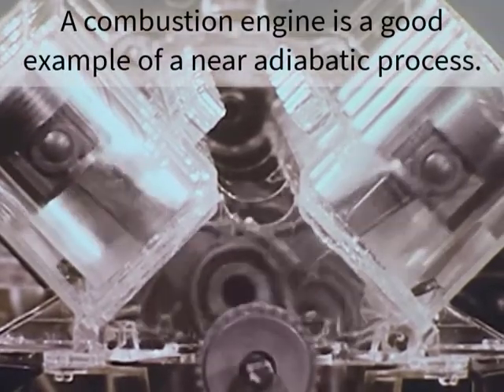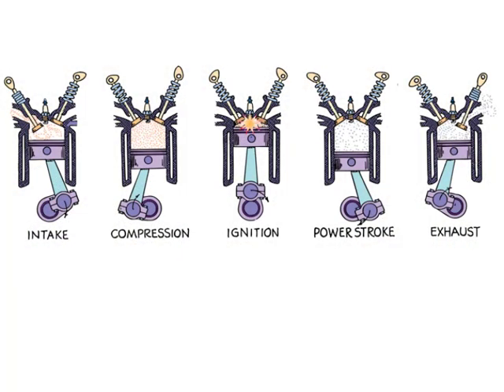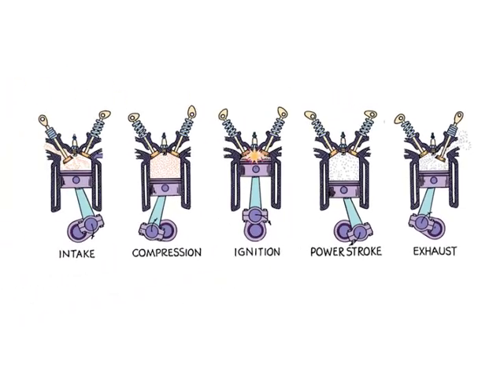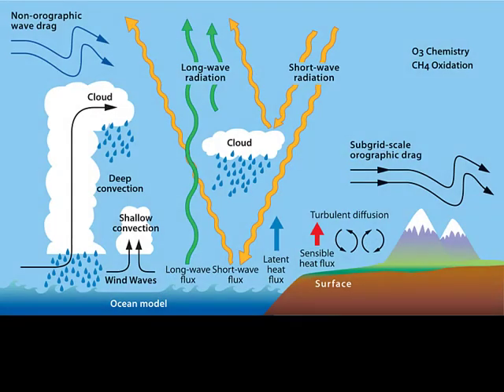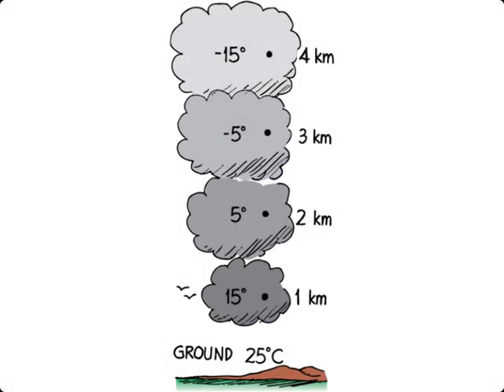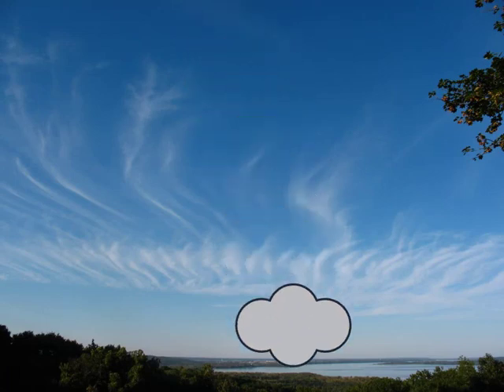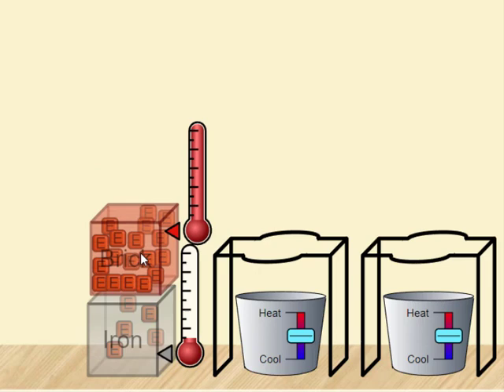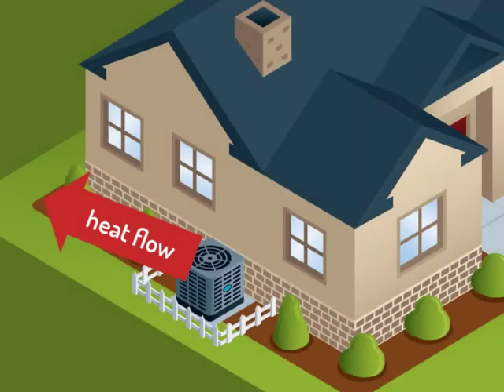24.2 - Adiabatic Processes